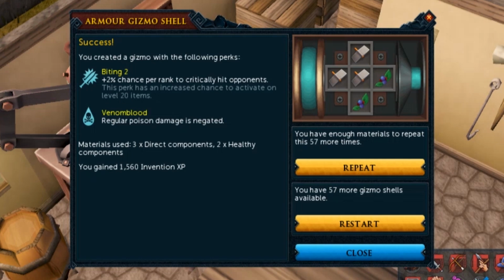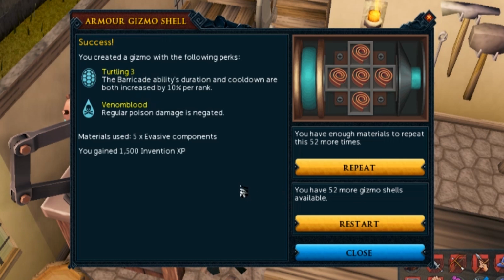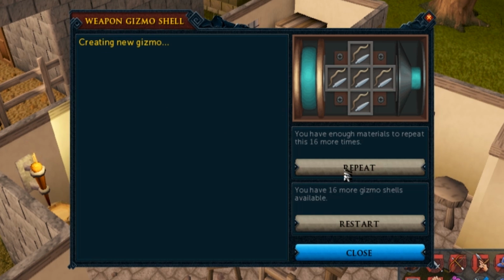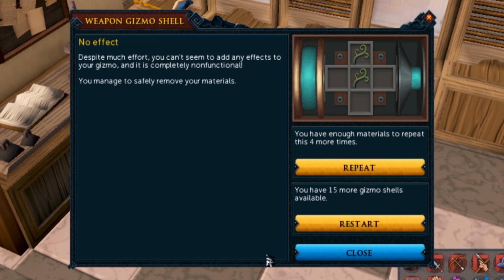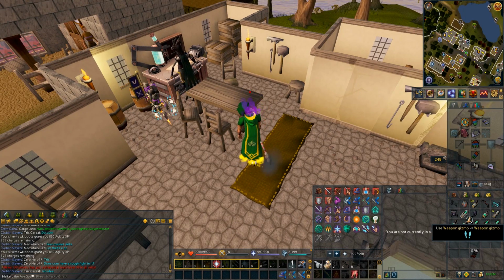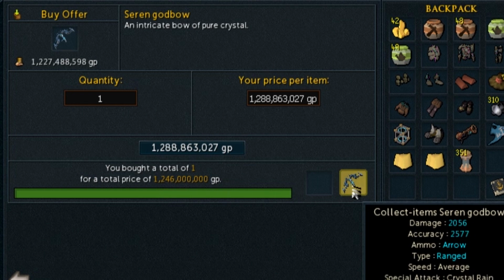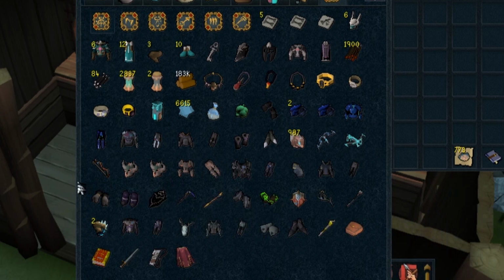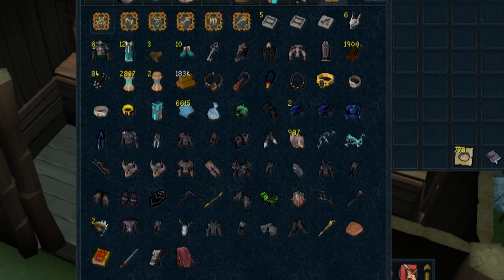I Sold my Black Santa! [Runescape 3] New PVM Gear Set-up!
This is a video of me setting up all my new PVM gear for bossing soon, I sell my black santa hat and buy some t92's as well as start perking my armour out to maximise my efficiency when killing the bosses! :) I show my pvm gear tab at the end too.